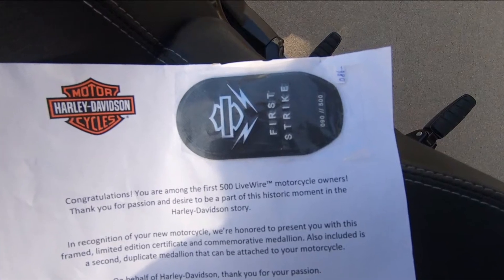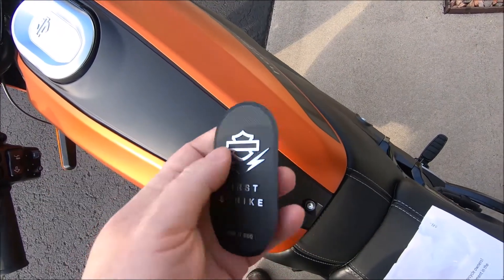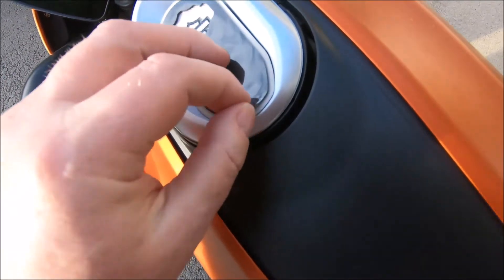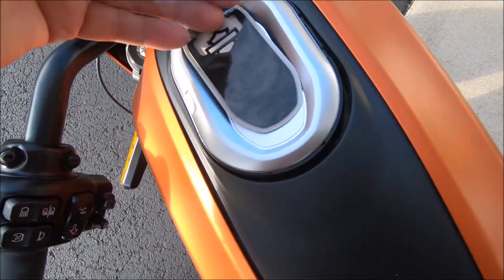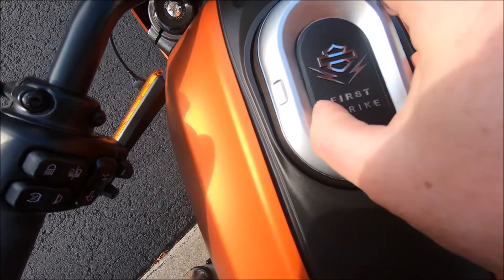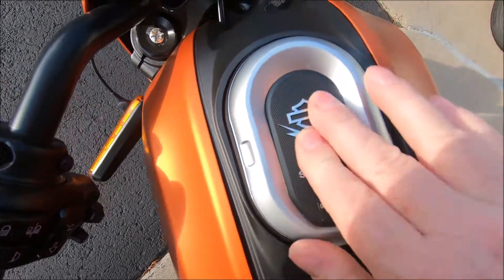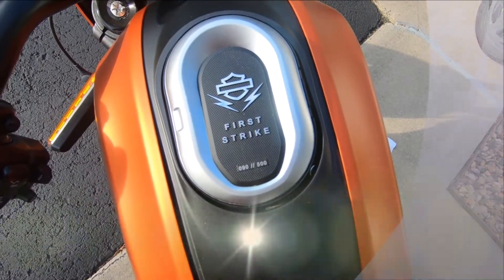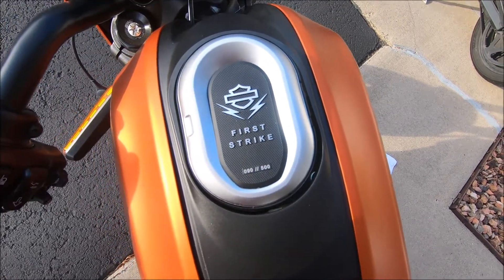Getting Struck #090 of 500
An instruction video with a very small audience.  2020 Harley Davidson Livewire getting the "First Strike" Emblem installed.   Number 090 of 500 produced.